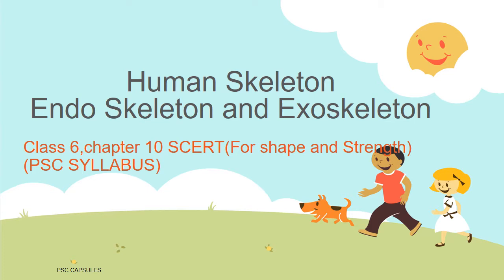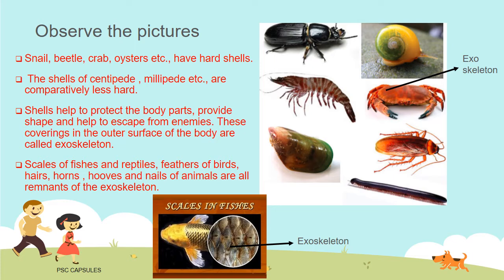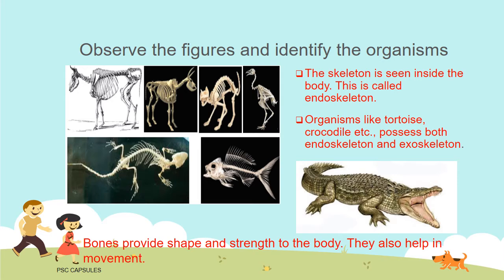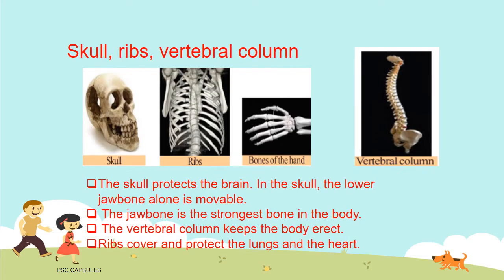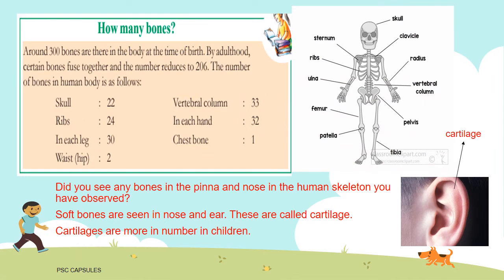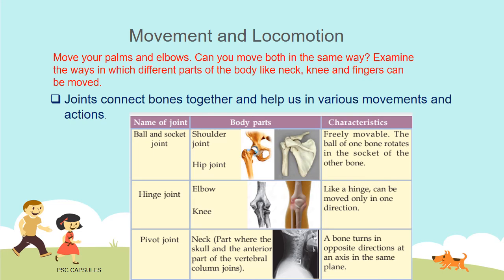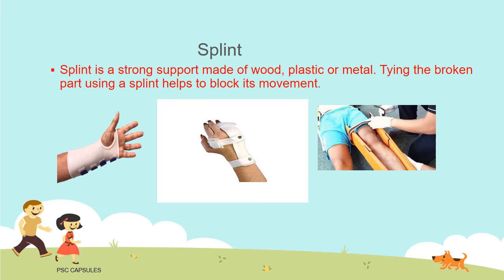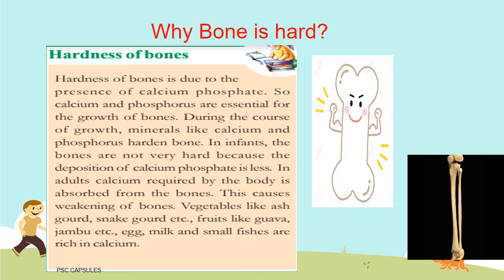Human Skeleton class 6chapter 10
SCERT Class 6,FOR SHAPE AND STRENGTH